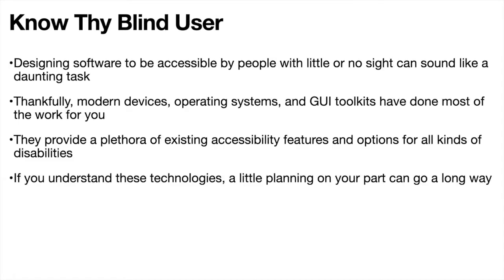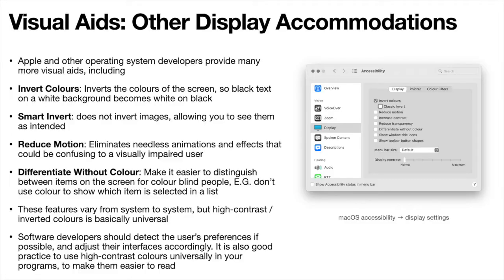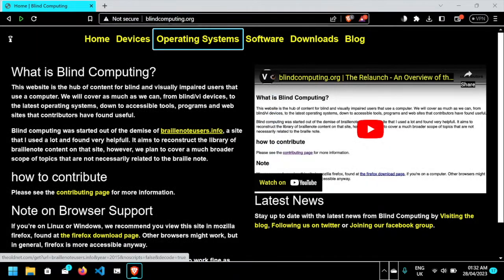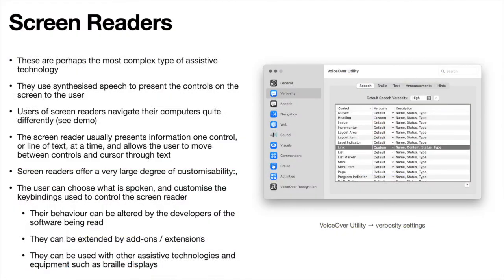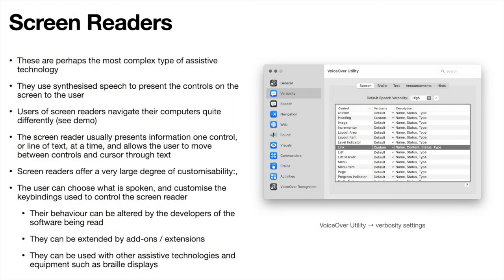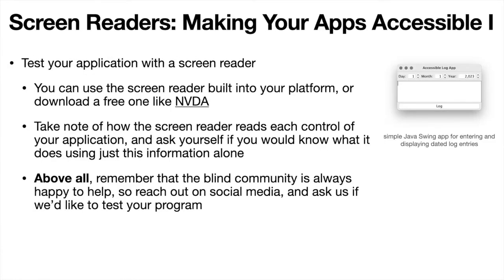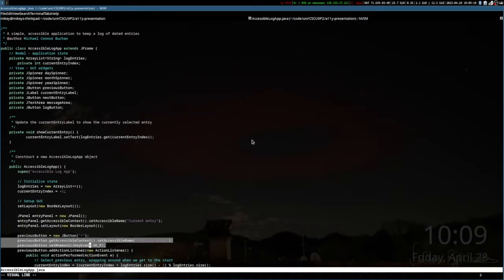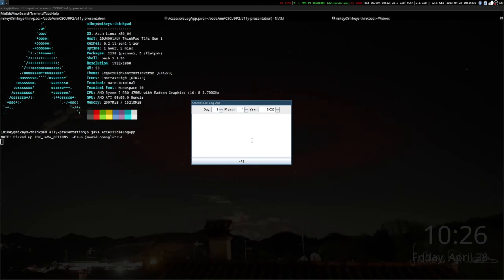CSCU9P2 Accessibility Presentation